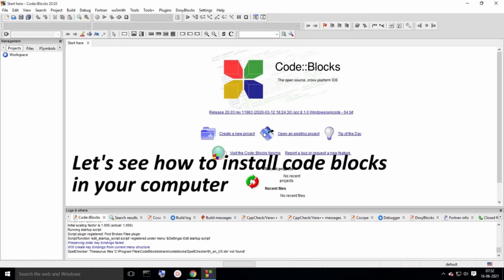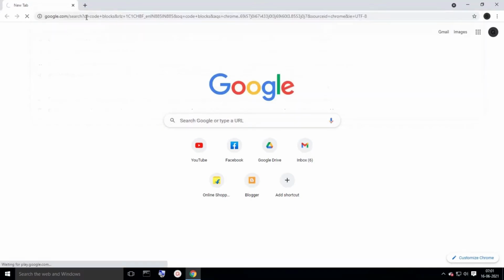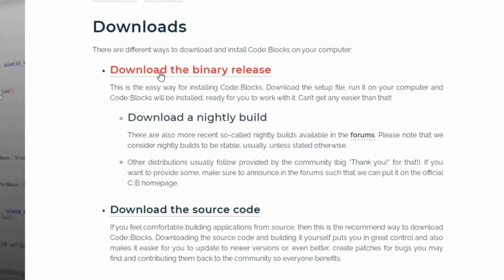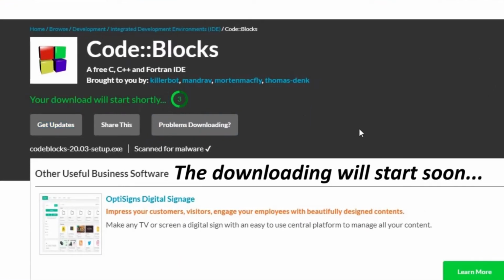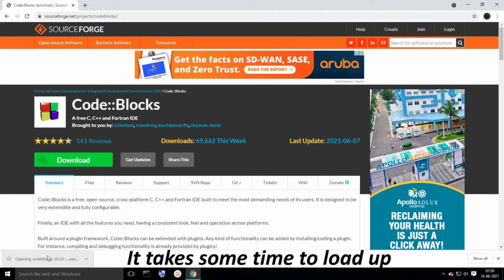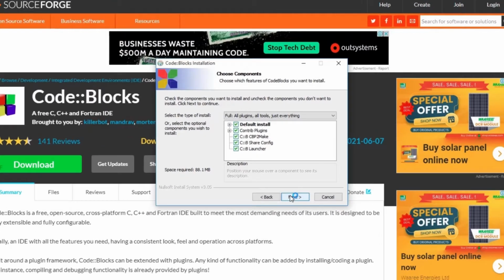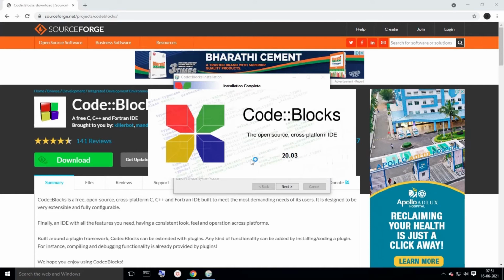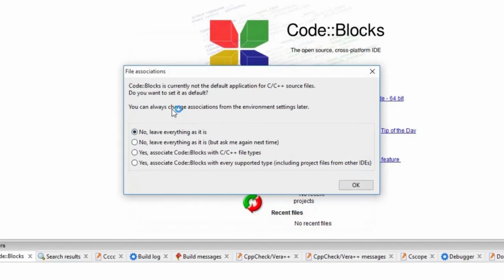How to Download and Install CodeBlocks in Windows PC | Quefold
In this video I will show you how to download and install CodeBlocks in your Windows 10 system.

CodeBlocks is a free C/C++ and Fortran IDE built to meet the most demanding needs of its users. It is designed to be very extensible and fully configurable.
Built around a plugin framework, CodeBlocks can be extended with plugins. Any kind of functionality can be added by installing/coding a plugin. For instance, event compiling and debugging functionality is provided by plugins!

Time Stamps
0:00 Introduction
0:15 Downloading
1:49 Installation
3:31 Outro